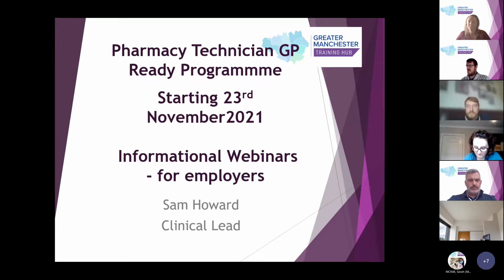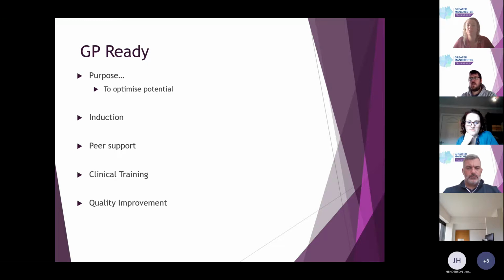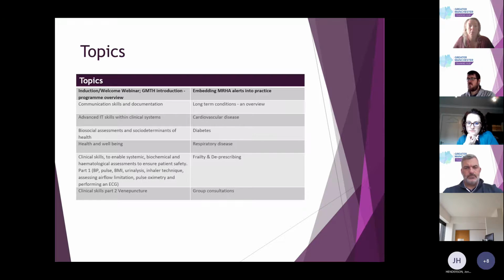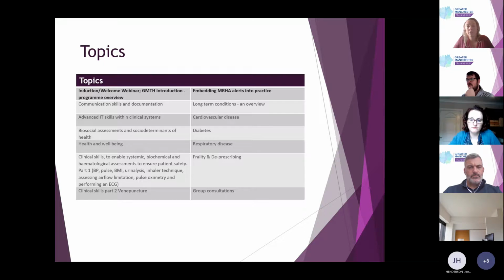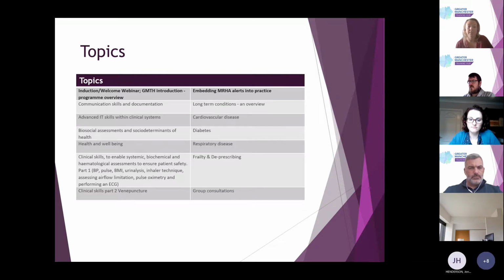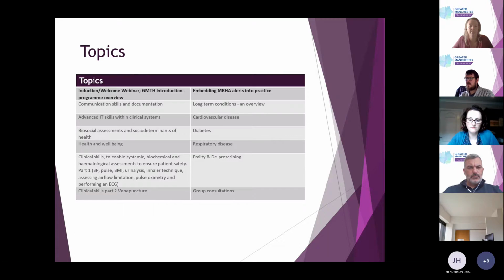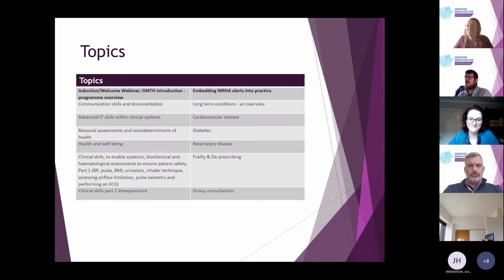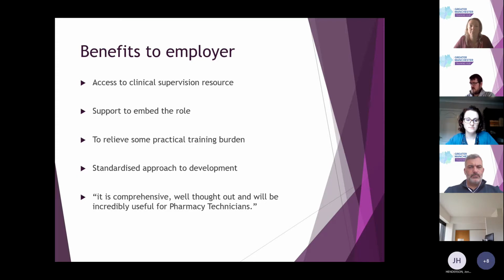Pharmacy Technician GP Ready Programme Informational Webinars - for employers